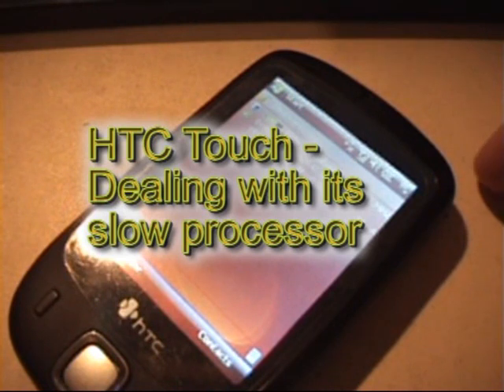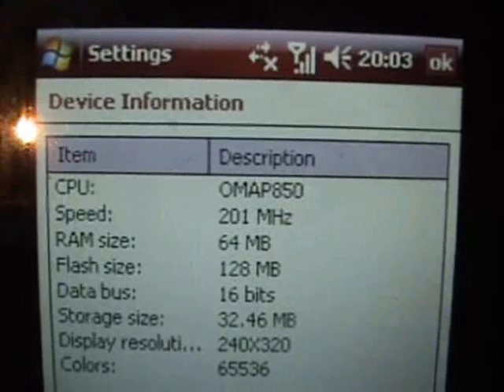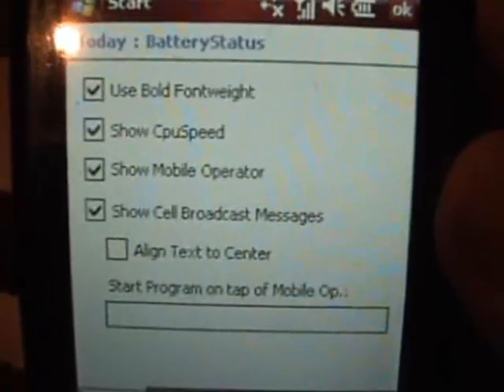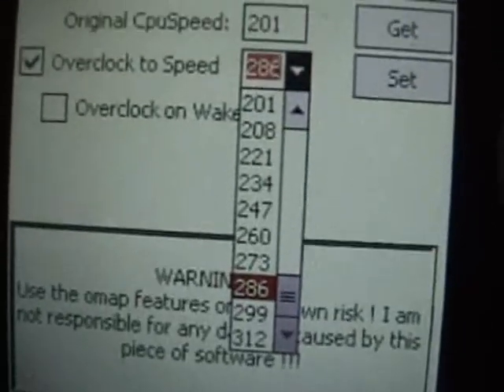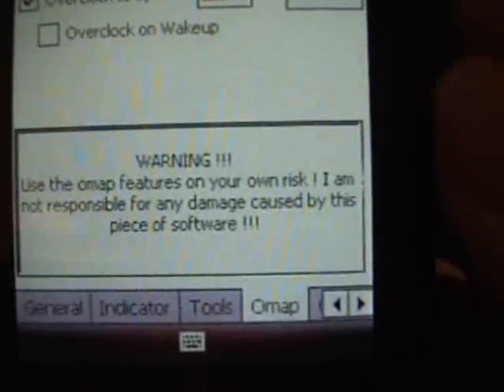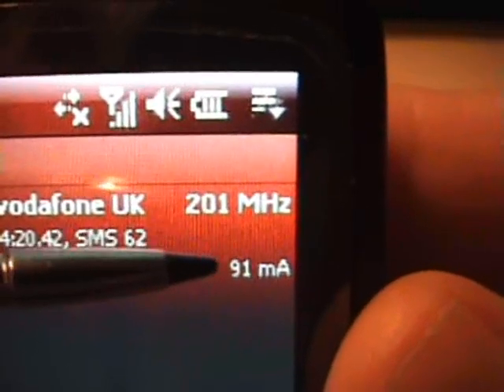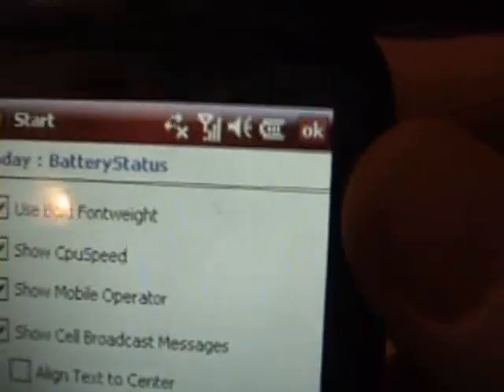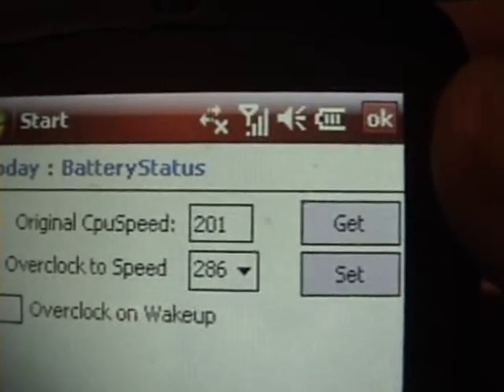HTC Touch: Dealing with a slow processor - PPC Overclocking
The HTC Touch is a slow machine having only a 201Mhz processor. Although ok for most applications, sometimes you may need a bit more power. This is one method you might try.